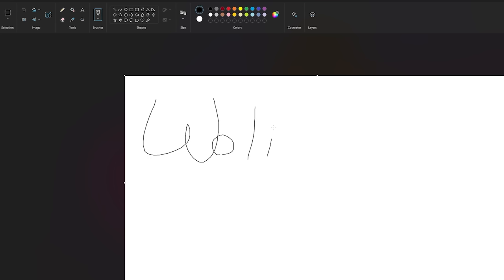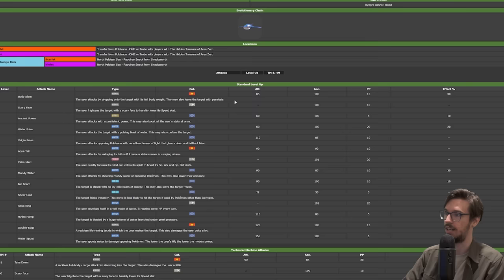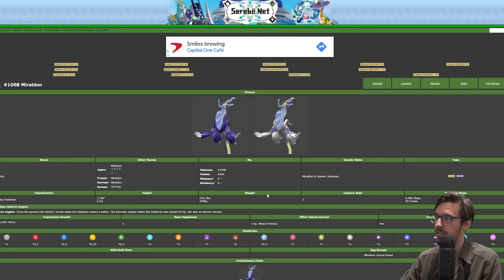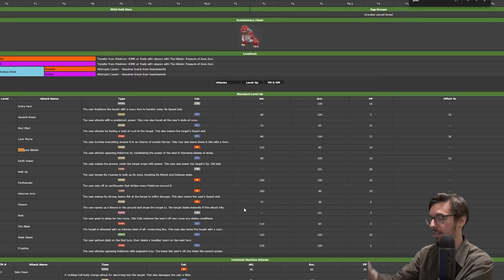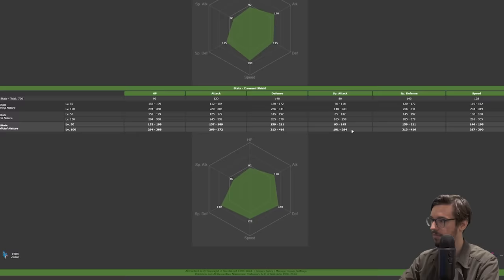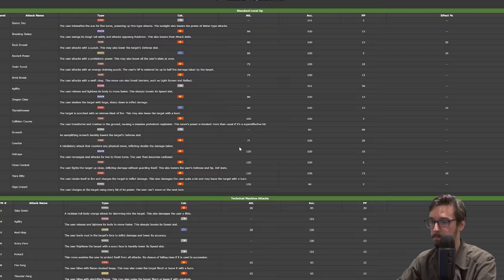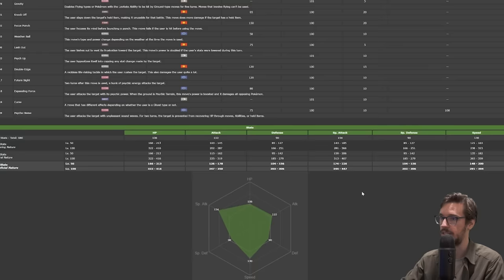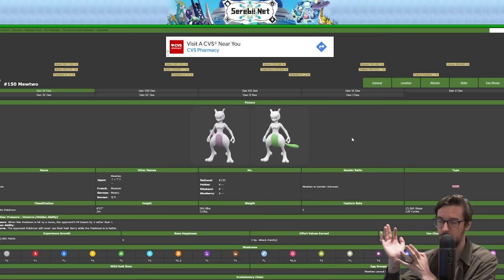VERY REAL Wolfe Reacts to NEWEST Pokemon Ruleset!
Happy April :)

Very REAL ACTUAL Wolfe Glick (and totally NOT his editor) talk about the best pokemon in the new regulation